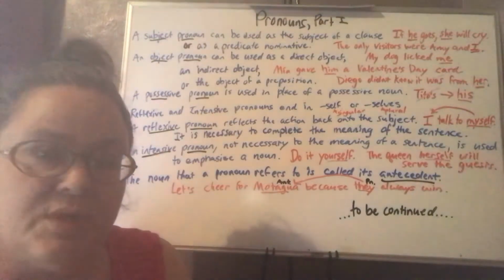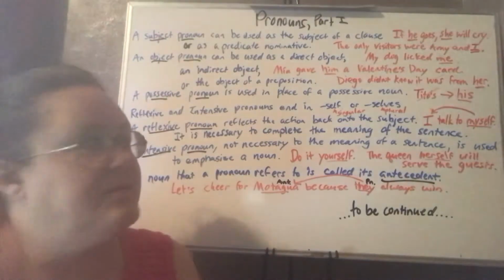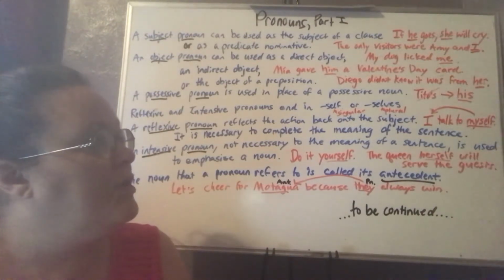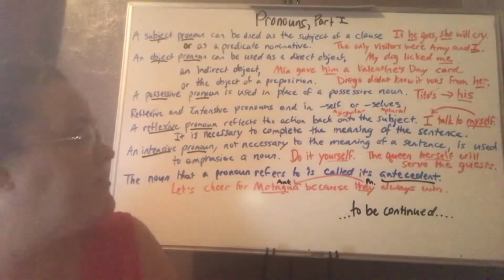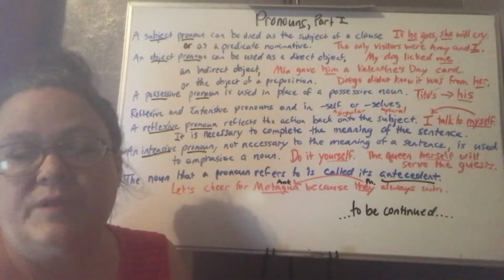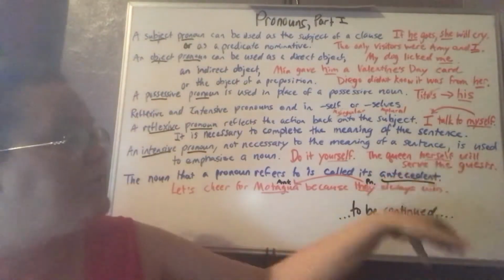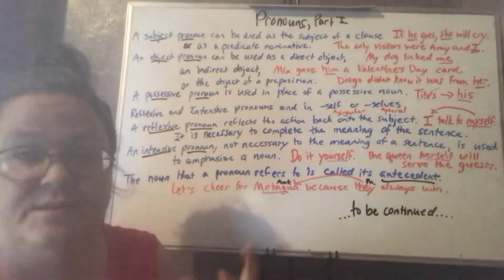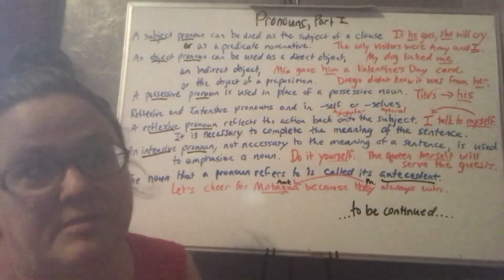Pronouns I - 7/8 - Nov. 16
Watch this video in preparation to do the first pages on pronouns.